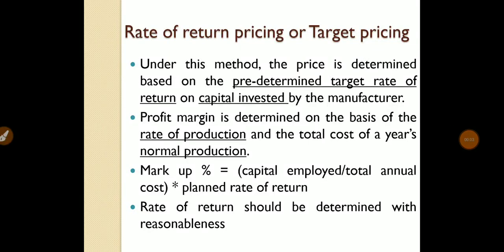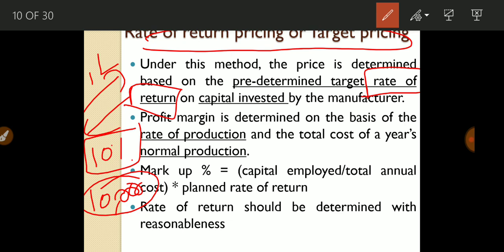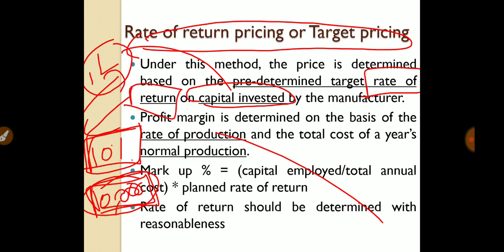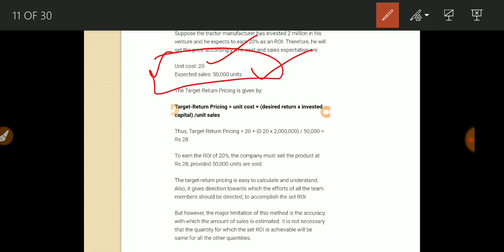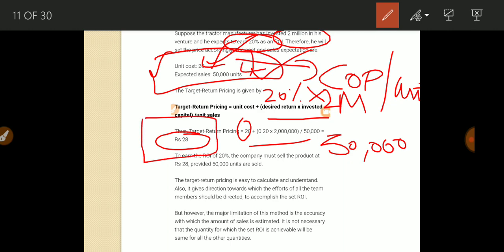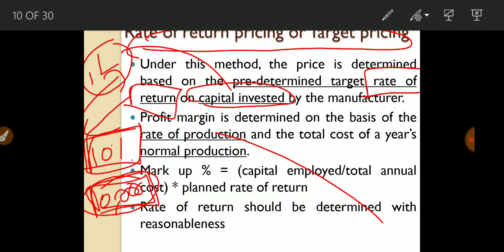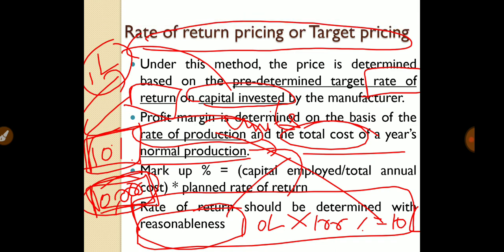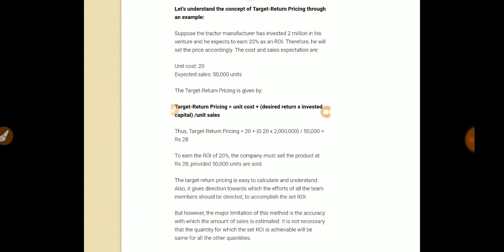Managerial Economics# pricing policy# Target rate of return#ntanet